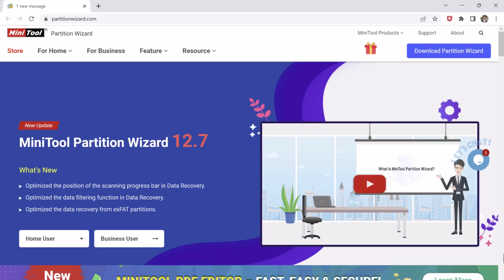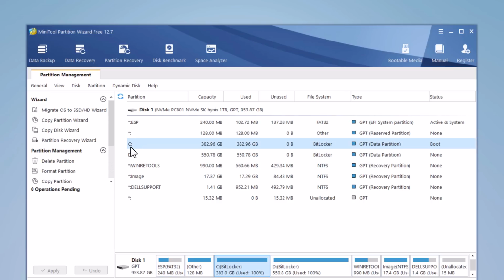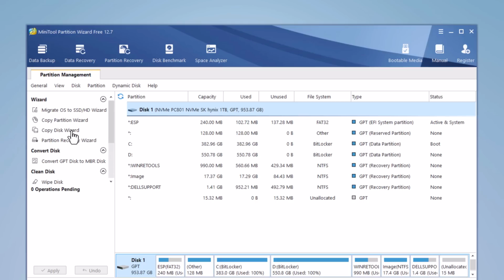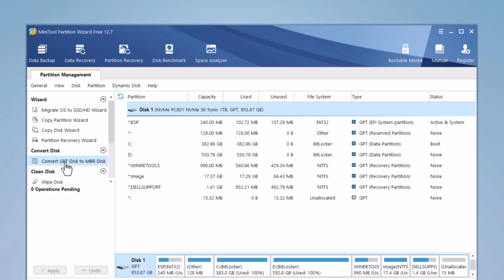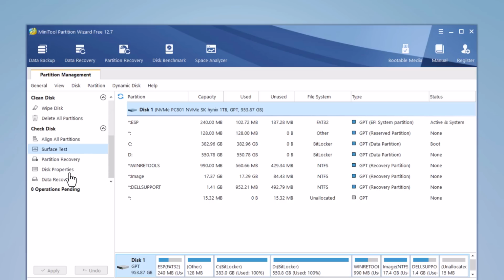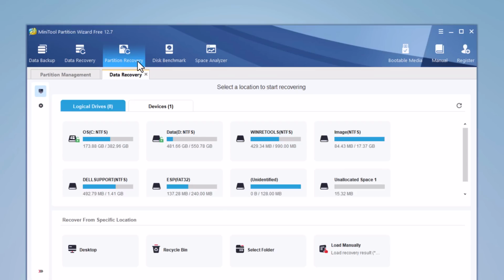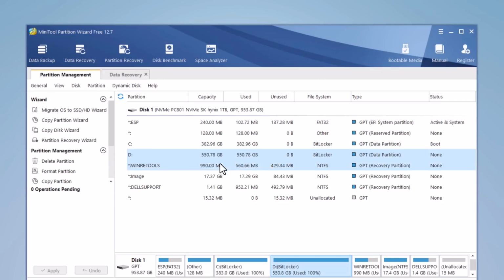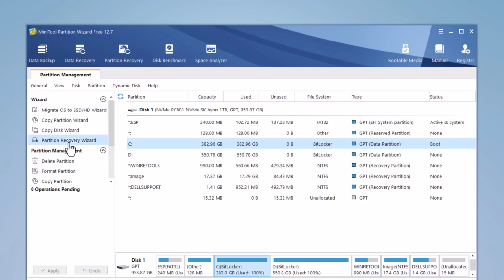How to Migrate Windows OS to SSD / HDD | MiniTool Partition Wizard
How to Migrate Windows Operating System to SSD / HDD | MiniTool Partition Wizard.